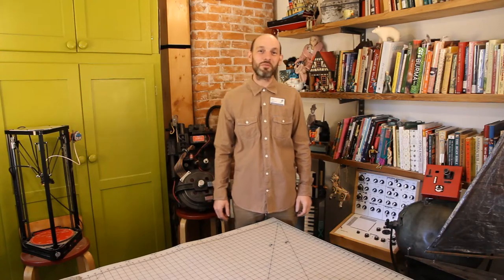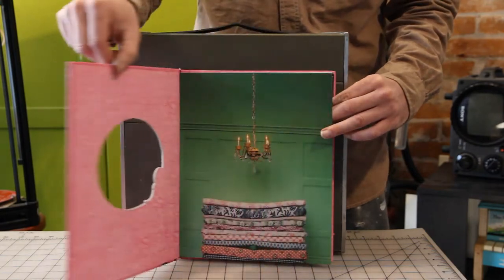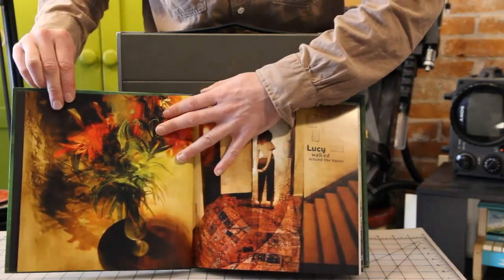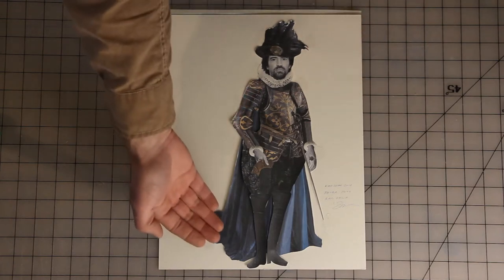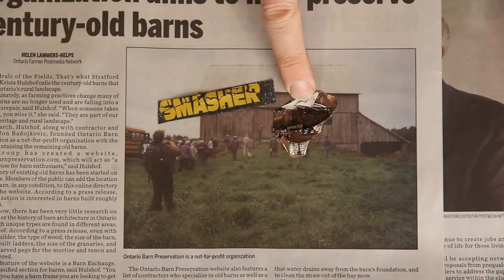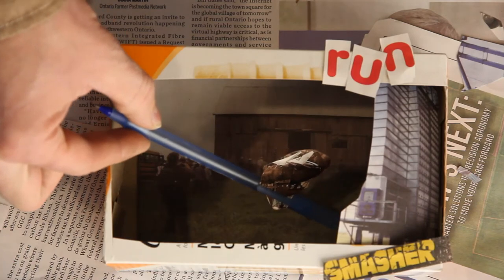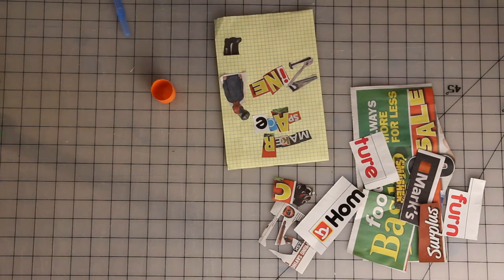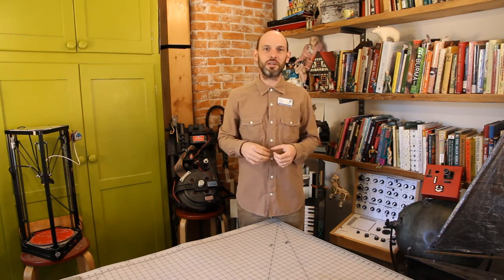make:it meetup - collage making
Ready for our weekly make:it meetup? Today's project will be all about collage making! 📰✂️🖍️ Here's what you'll need: scissors, glue, old magazines, photos or books, and your imagination!